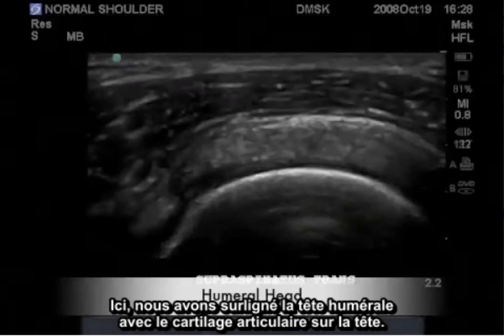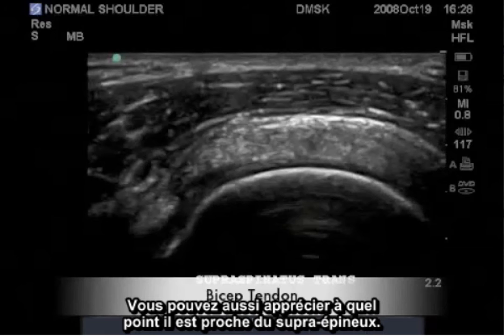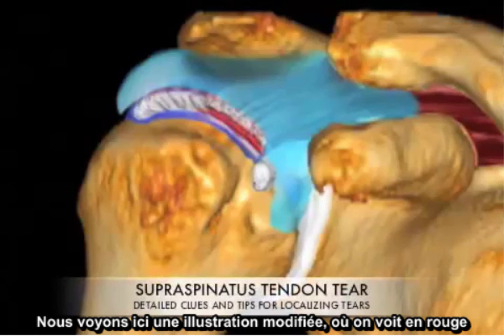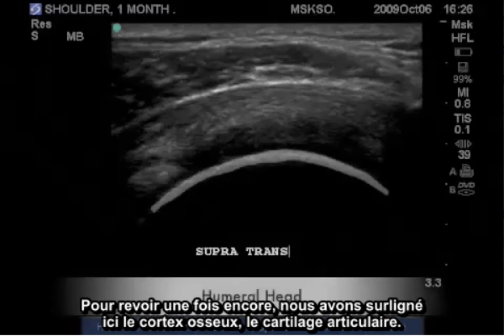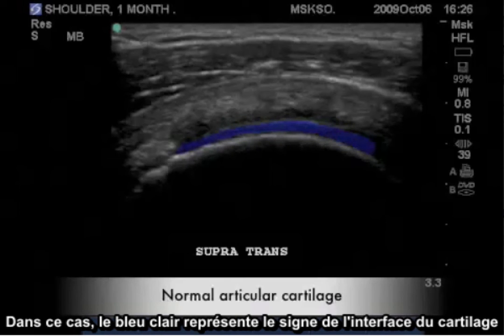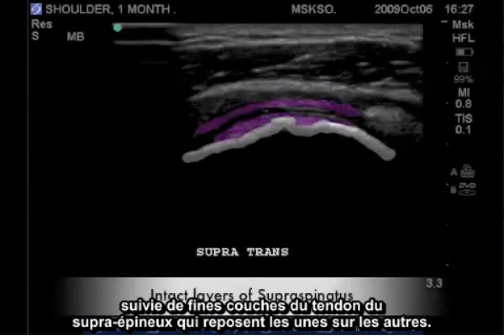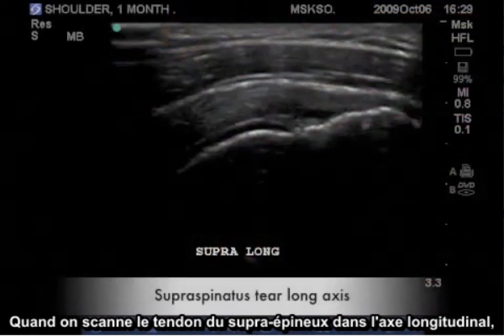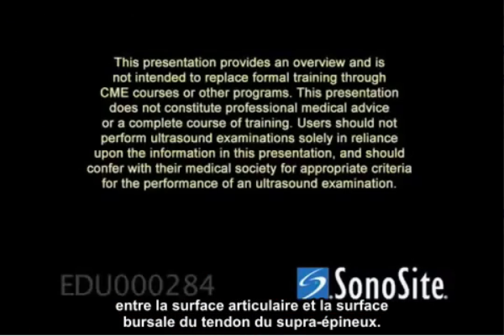Étude de cas SonoSite FujiFilm : Déchirure de l'épaule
Cette vidéo explique comment une échographie de l'épaule au chevet du patient permet aux médecins d'identifier et d'évaluer rapidement et efficacement les déchirures des tissus mous. Il met aussi l'accent sur l'anatomie de l'épaule, en particulier sur la relation entre le tendon du supra-épineux et le tendon du biceps au niveau de l'intervalle des rotateurs, et sur les techniques d'acquisition. Cette vidéo est particulièrement intéressante pour la médecine du sport, orthopédique, et pour les médecins délivrant les soins primaires.